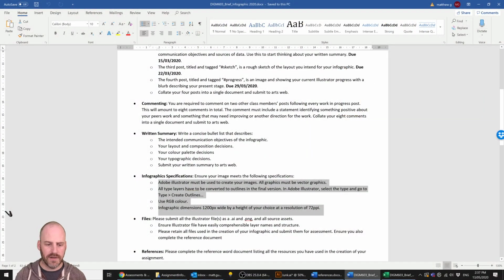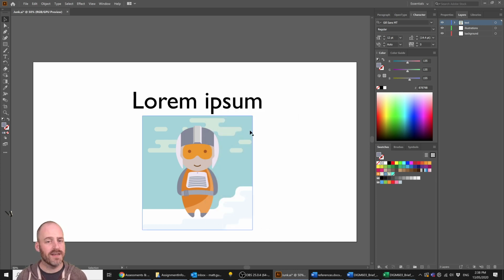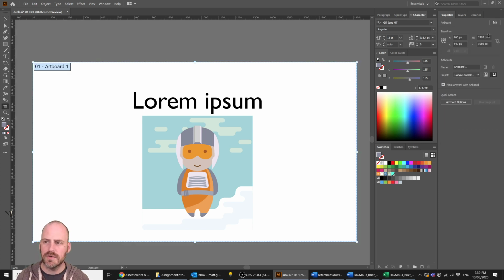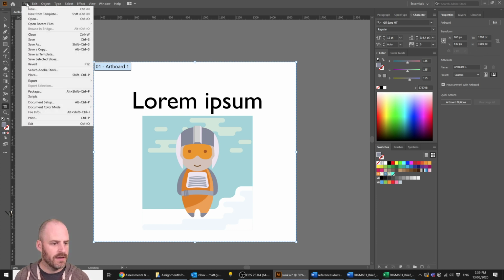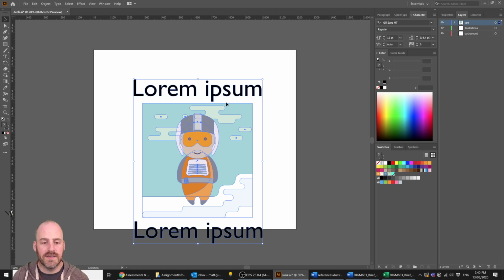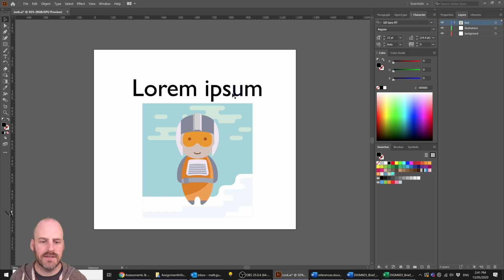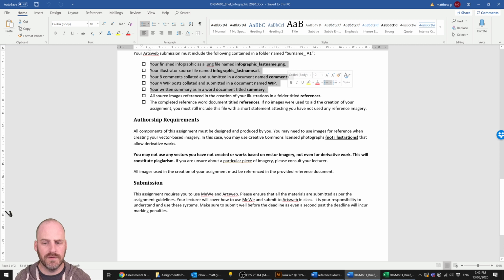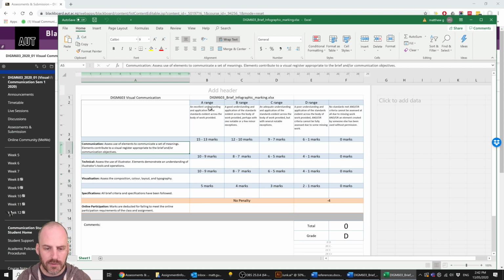Assignment 1 considerations